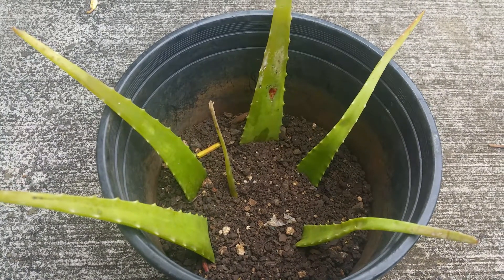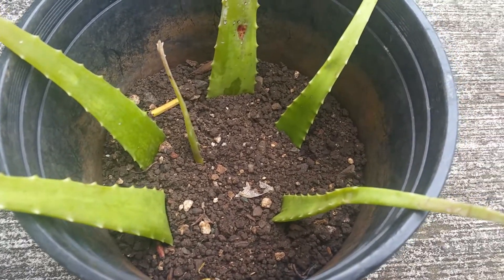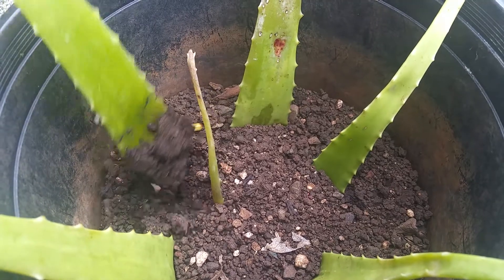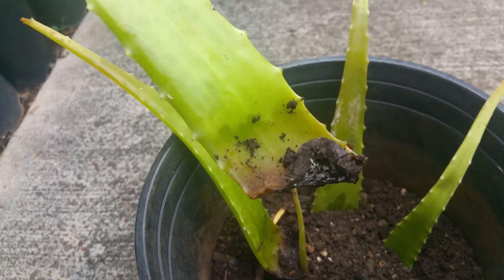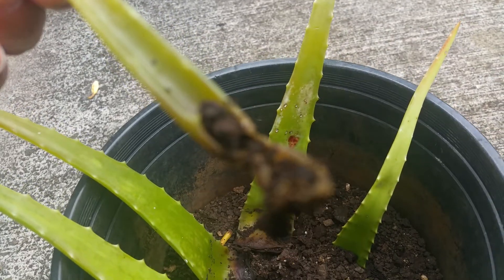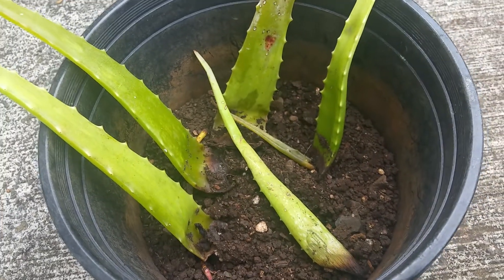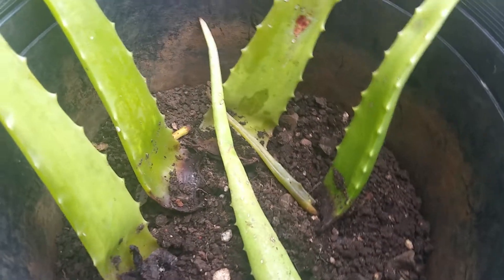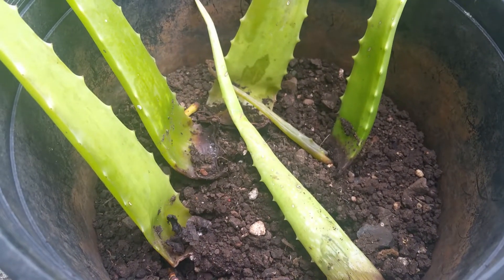Aloe Vera Propagation Experiment Update (Part 2)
Update Video of Planting Aloe Vera Barbadensis Miller Leaves for Propagation Experiment (Part 2)